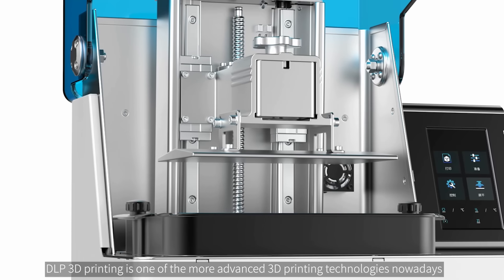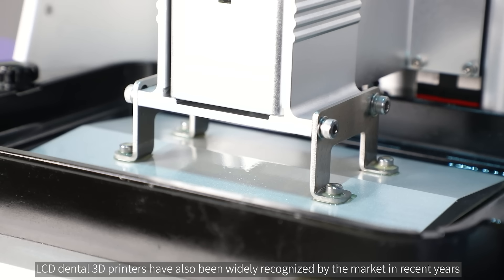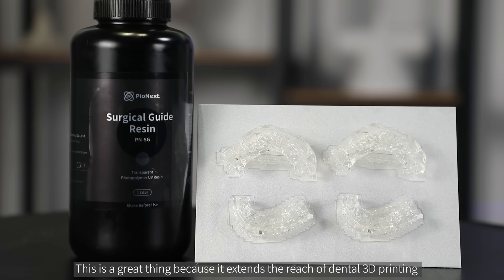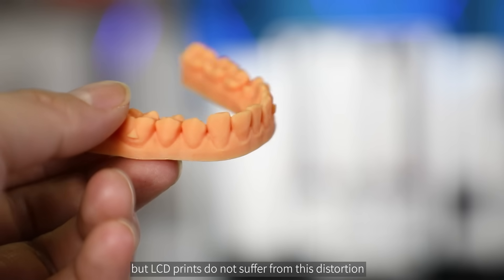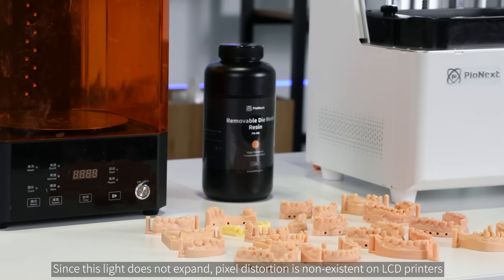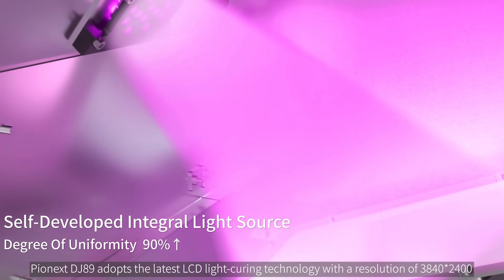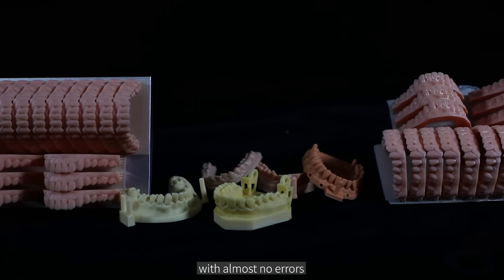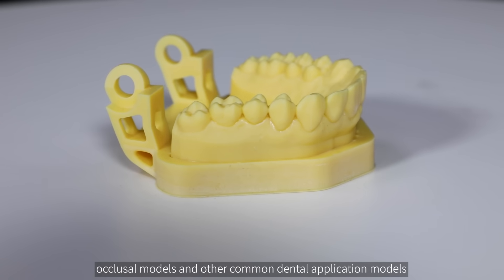Piocreat Pionext DENTAL 3D PRINTER COMPARED WITH DLP WHAT ARE THE ADVANTAGES OF LCD?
DLP 3D printing is one of the more advanced 3D printing technologies nowadays, and its application in oral dentistry is quite extensive. However, the cost of DLP is very high.

Thanks to the maturity of the upstream industry chain of LCD 3D printing technology, LCD dental 3D printers have also been widely recognized by the market in recent years.